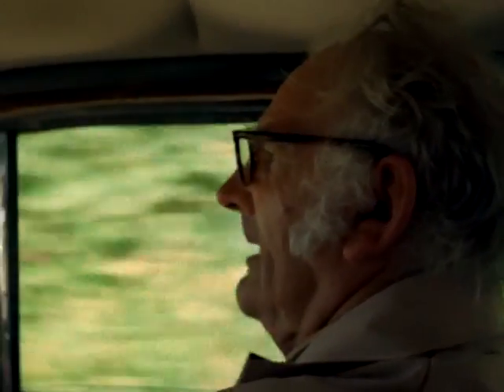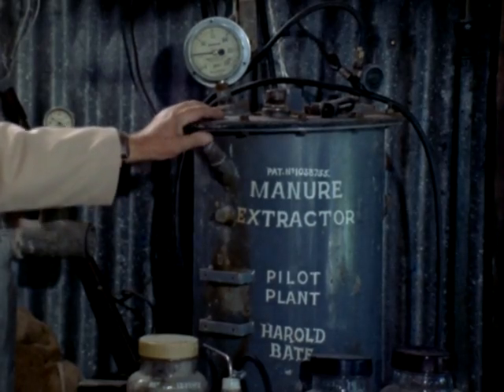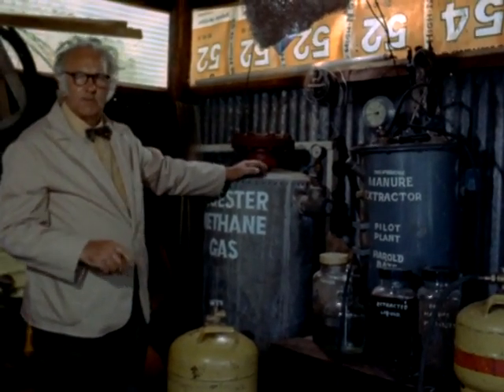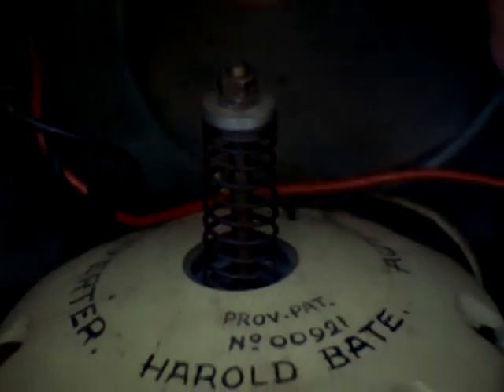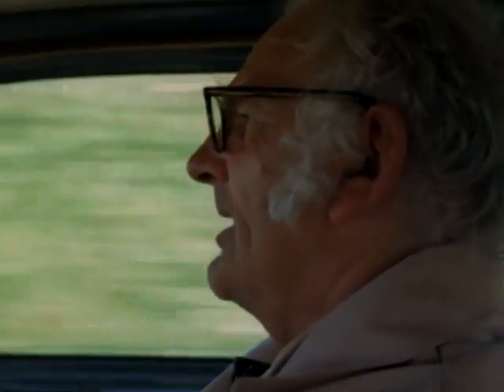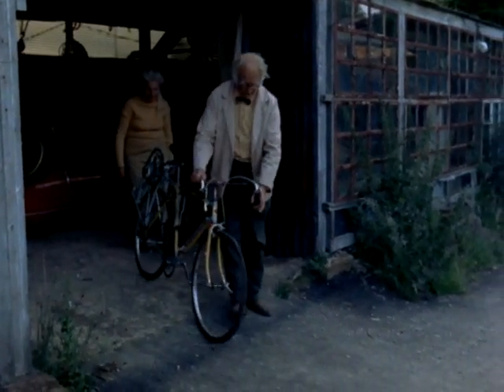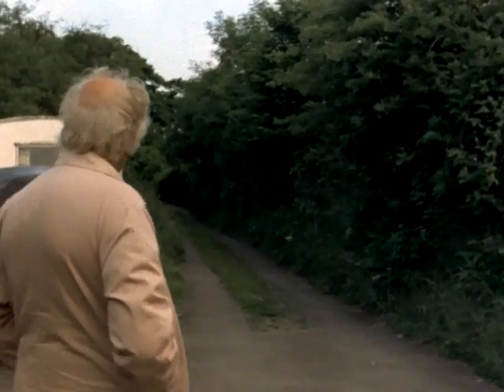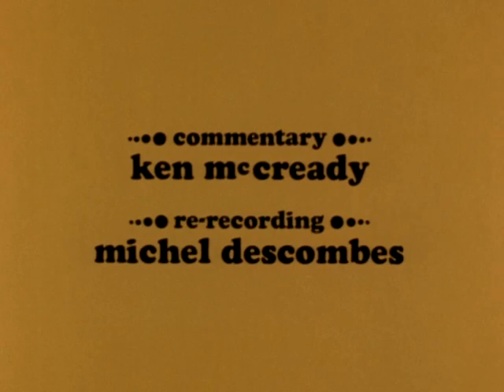Bate's Car: Sweet as a Nut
This short film presents Mr. Bate, an inventor who discovers a substitute for gasoline in barnyard manure.

Directed by Tony Ianzelo - 1974 | 15 min

About the NFB
The National Film Board of Canada produces and distributes documentary films, animation, web documentaries and fiction. Our stories explore the world we live in from a Canadian point of view.